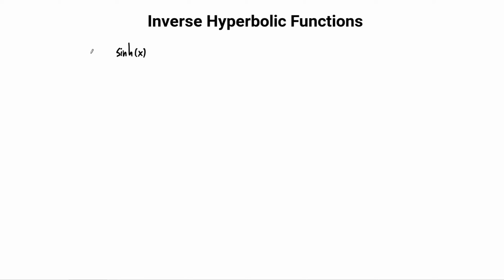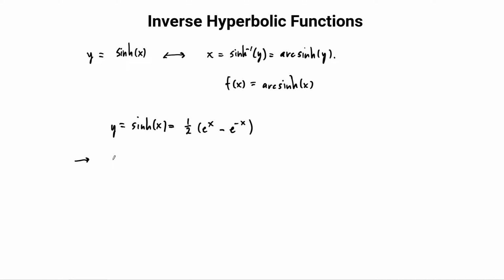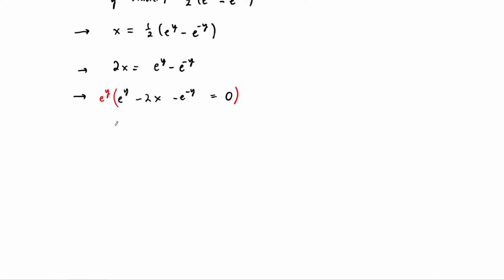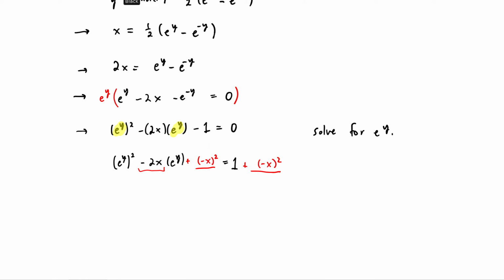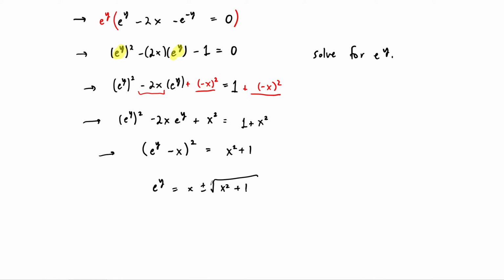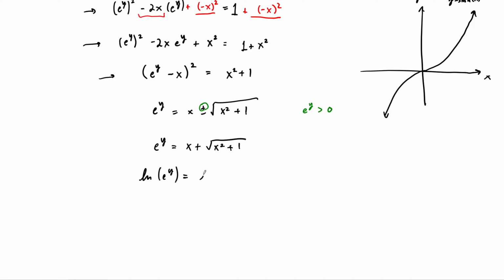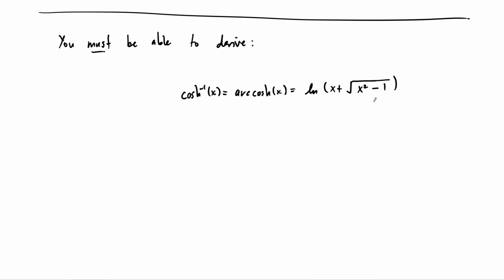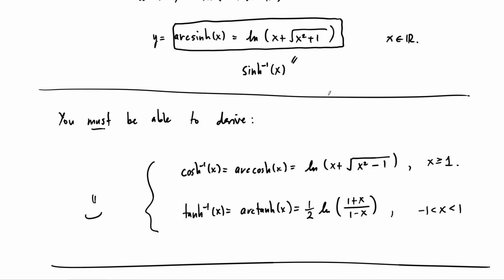Inverse Hyperbolic Functions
Justin derives a formula for the inverse hyperbolic sine function.